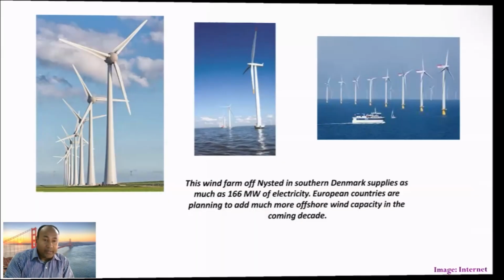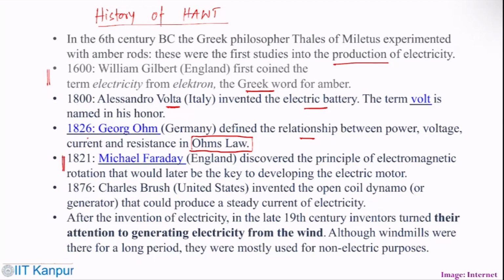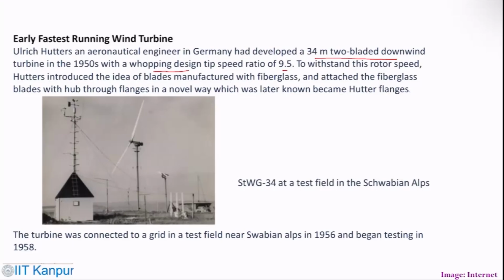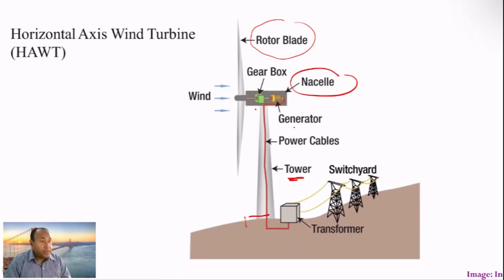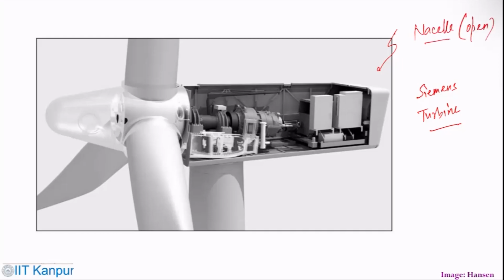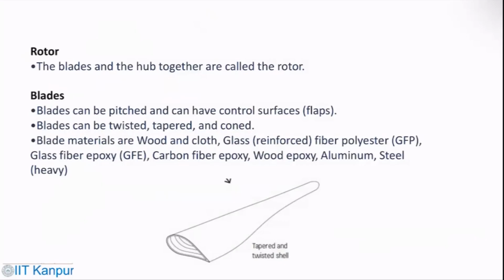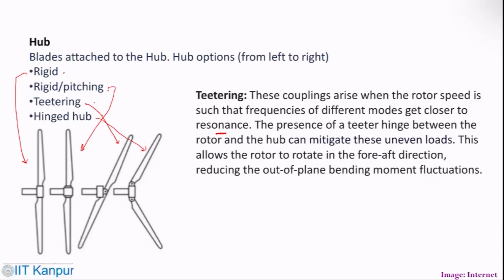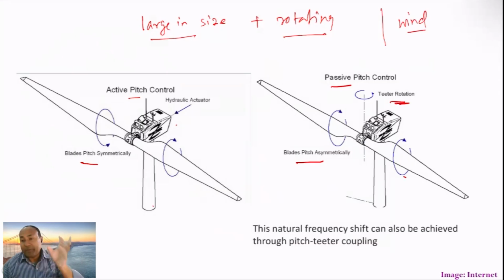Lecture 21: HAWT-history